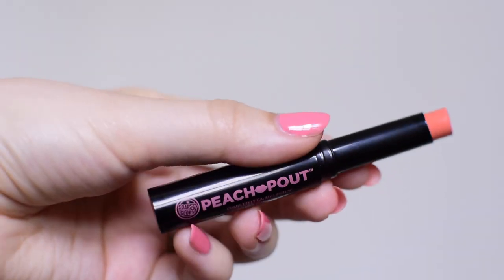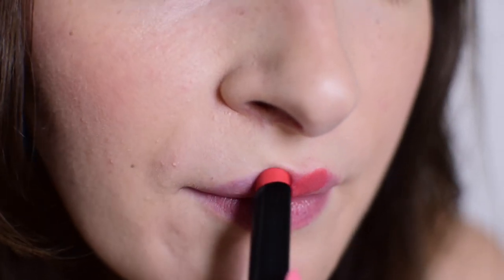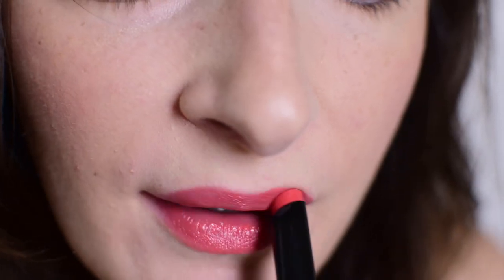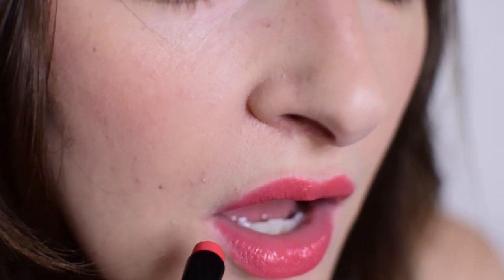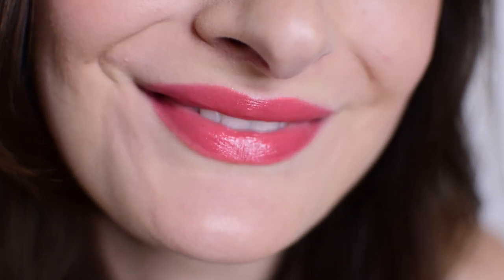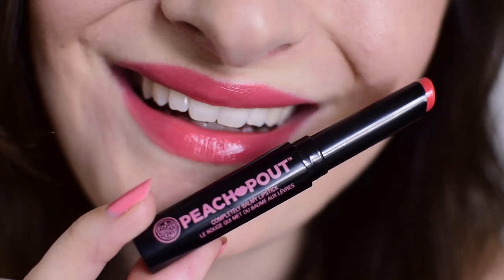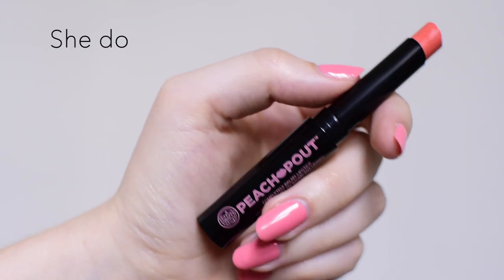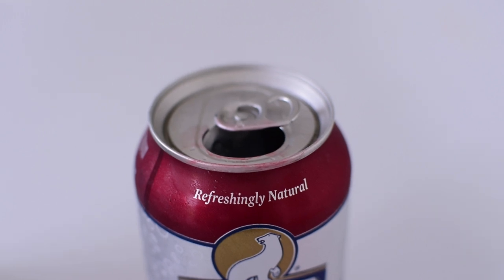Soap and Glory Peach Pout Review Wear Test | Lipstick A Day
A full wear test and a mini review of the Soap and Glory Peach Pout lipstick (PR sample). See Lipstickaday.com for a full written review.

Soap and Glory peach pout (PR)

FTC: I purchased everything myself unless otherwise clearly stated above and indicated with a (*). All opinions are my own.